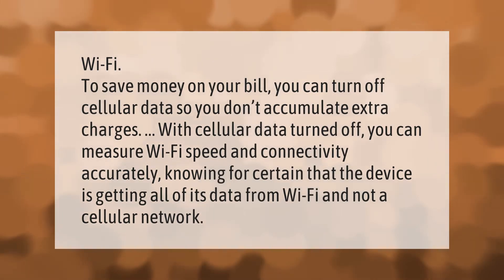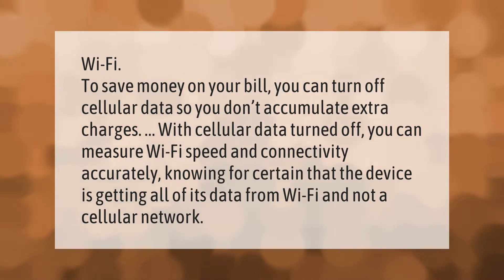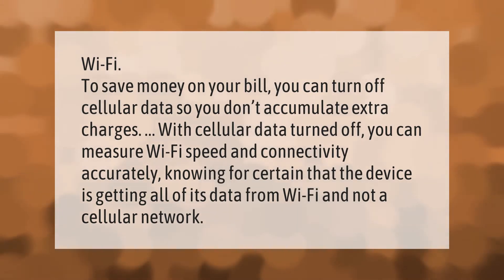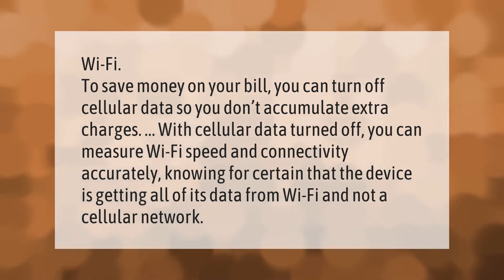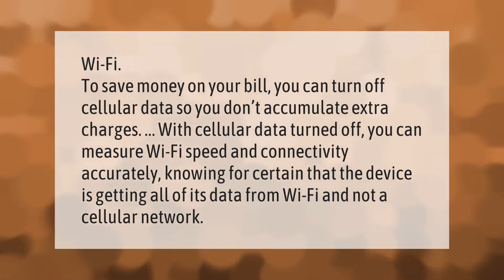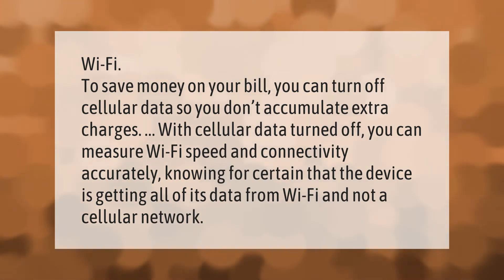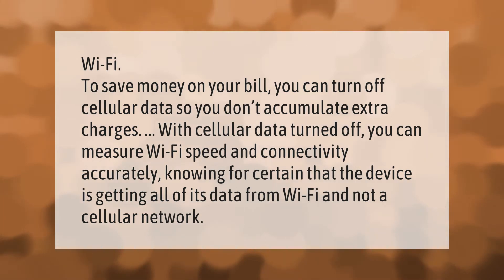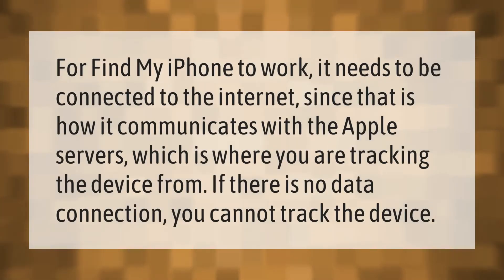What does turning off cellular data on an iPhone mean?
00:00 - What does turning off cellular data on an iPhone mean?
00:38 - Will find my iPhone work if cellular data is turned off?

Laura S. Harris (2021, September 25.) What does turning off cellular data on an iPhone mean?
    AskAbout.video/articles/What-does-turning-off-cellular-data-on-an-iPhone-mean-264080